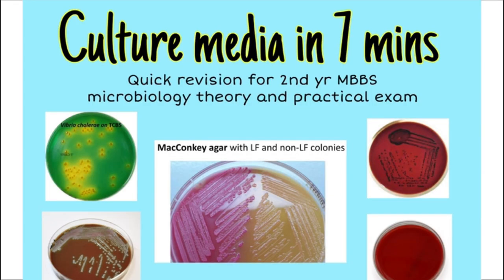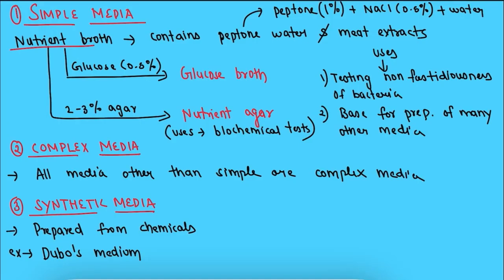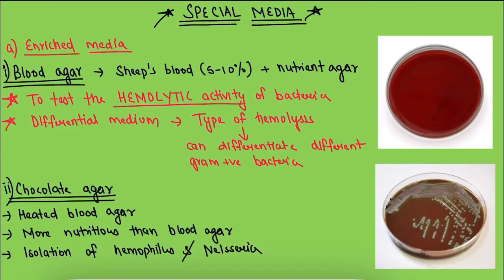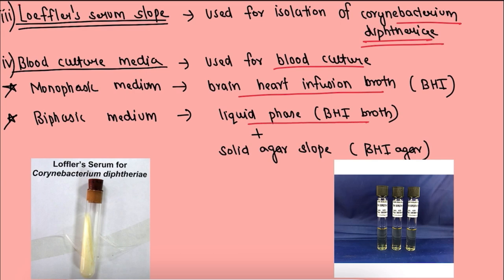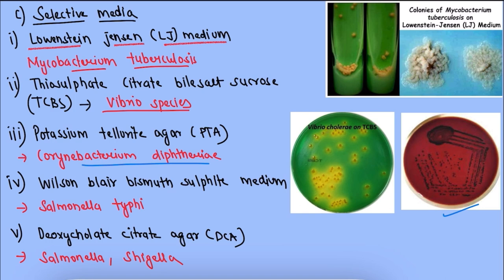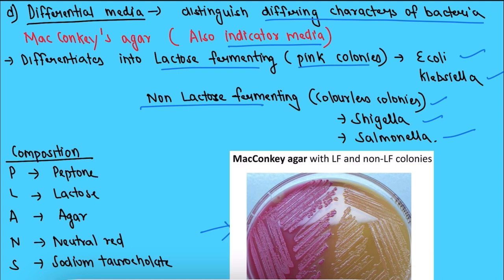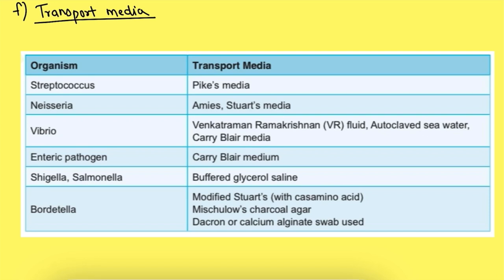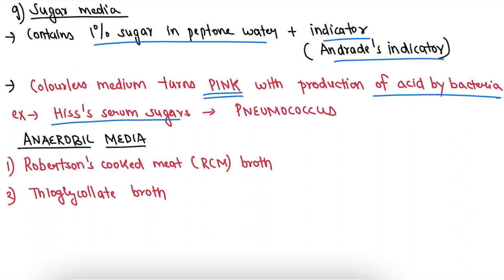Culture media in 7mins | Quick revision for 2nd yr MBBS microbiology theory and practical exam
Basically in this video we would study about culture media , it’s types and uses .